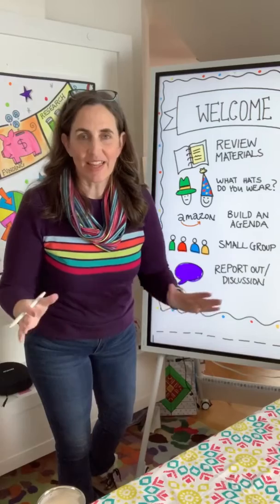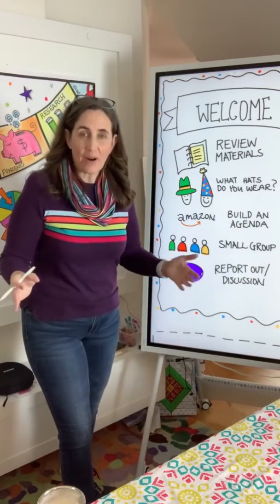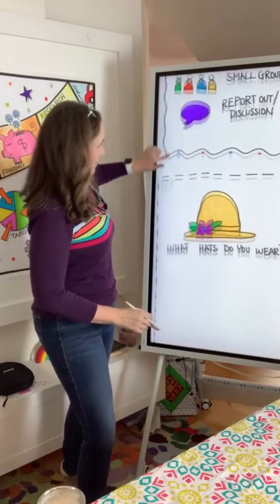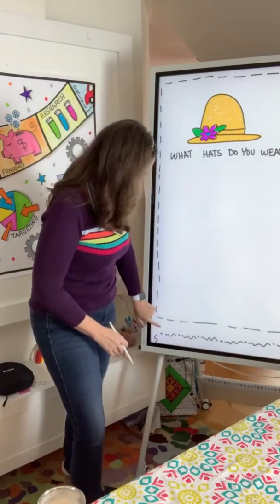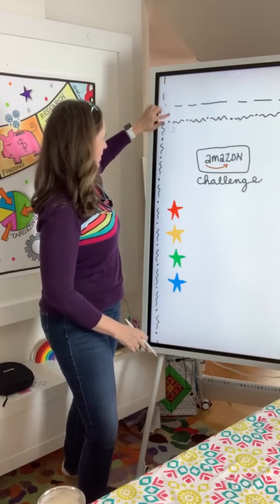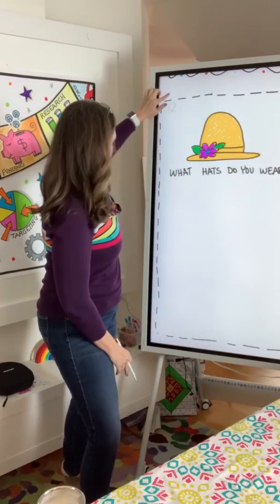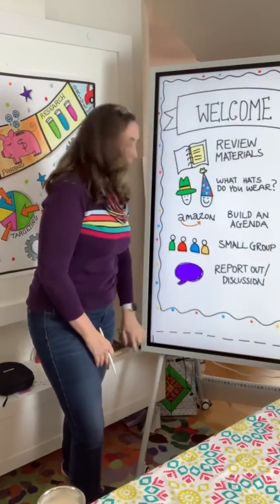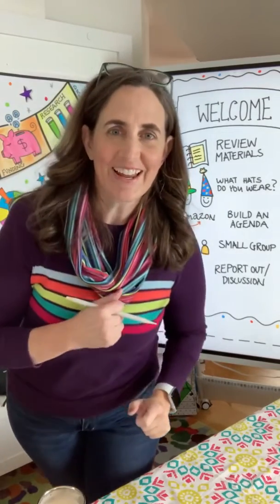How to Use Samsung Flip2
So excited to share a little sneak peek at 55” Samsung Flip.

I launched a self-paced version of our sold out VISUAL FACILITATION TRAINING PROGRAM. The course is all about becoming a Visual & Virtual Champion at Work.

The Doodle Institute is here to support you as you design virtual events, create visual action plans and learn a new way of working.

for courses, coaching and community.